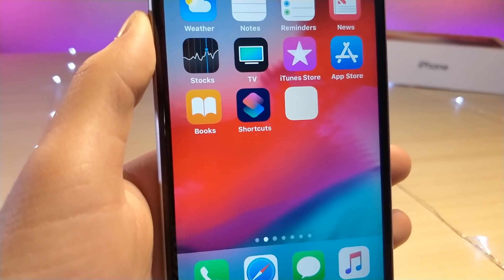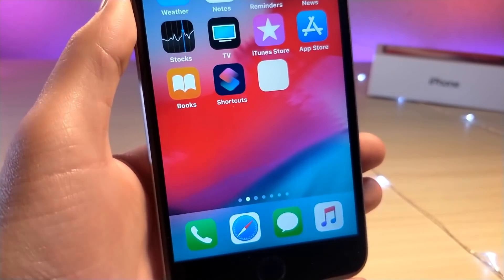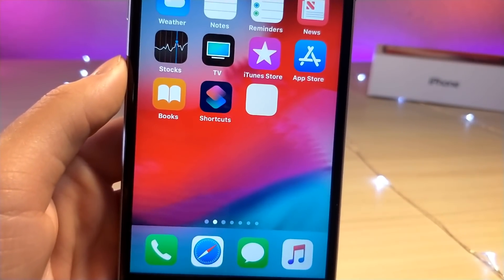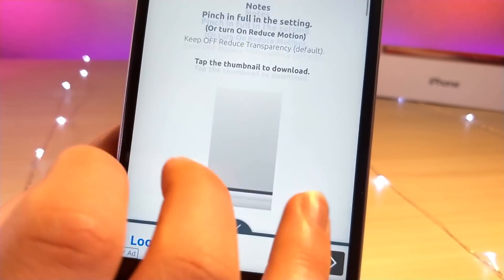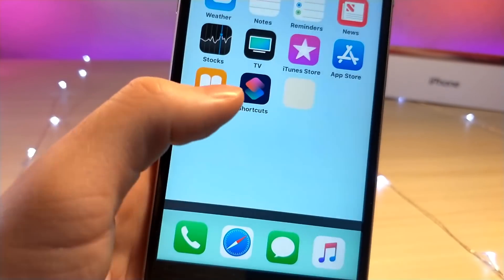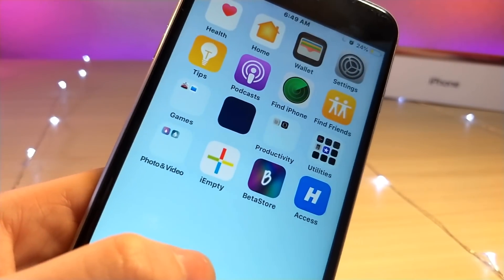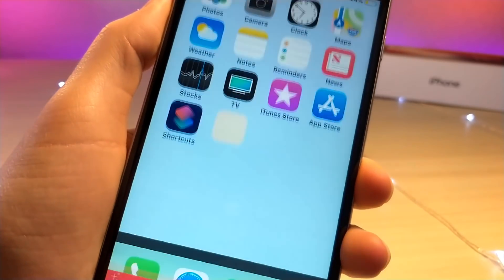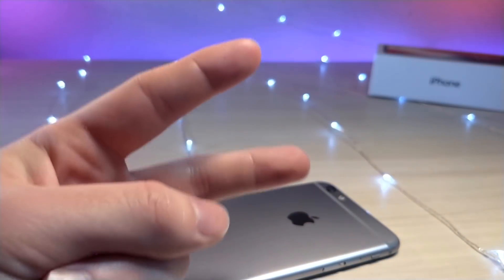[NEW]HOW TO HIDE ANY APP ON IOS 12 / HIDE APPS ON THE HOME SCREEN USING THIS GLITCH / NO SCREEN TIME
HOW TO HIDE ANY APP ON IOS 12 / HIDE APPS ON THE HOME SCREEN USING THIS GLITCH / NO SCREEN TIME

In this video i show you a new method / glitch in the latest version of ios 12 that allows you to hide and lock apps from your home screen
this does not need the use of guided access or screen time! i found this glitch a few months ago but had another trick i wanted to show off that improves the way apps are hidden. not only can you lock apps, but you can also lock folders as well on the home screen!

LINK TO BORDERD BEZEL DOCK FOR NON IPHONE X DEVICES TO HIDE THE PAGE DOTS IN IOS 12
(SAME LINK AS PREV. ONE) (SCROLL FAR DOWN TO FIND IT)